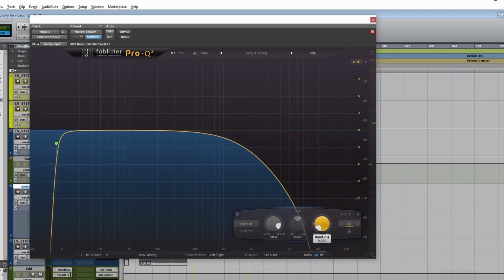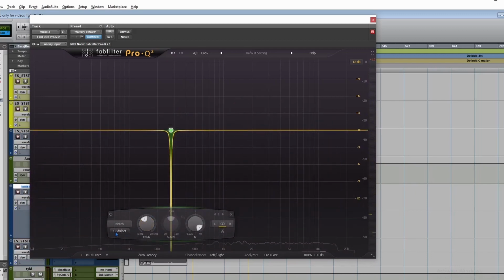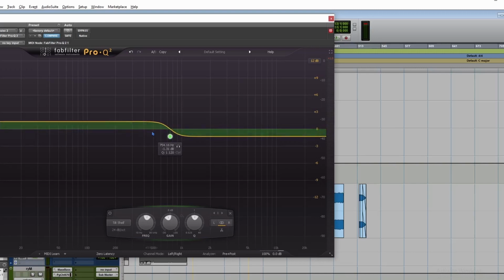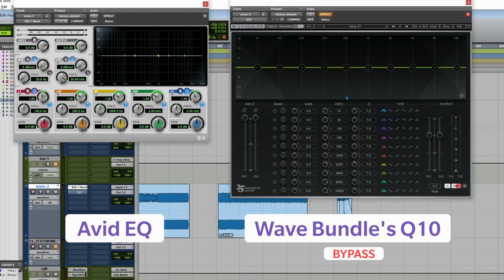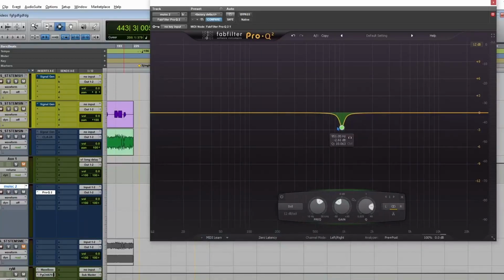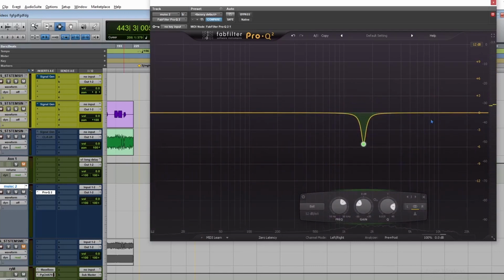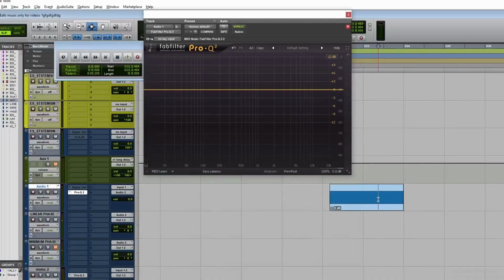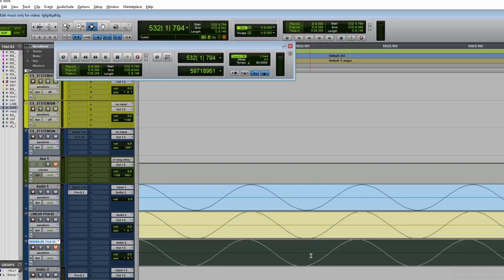How to EQ? Give your mixes the edge! | EQ tutorial | ProTools | Mixing Tips | Best EQ plugins!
EP XXIII out now !! In this video learn how to EQ and the various ways you can use it. Use Protools to eq vocals and instruments. Some tips to avoid common mistakes. Use some of the best plugins for EQ and more..

In this YouTube series for audio techies, we talk about audio, sound, music, Bollywood and much more.

ENZY Studios

ENZY School of Music & Technology